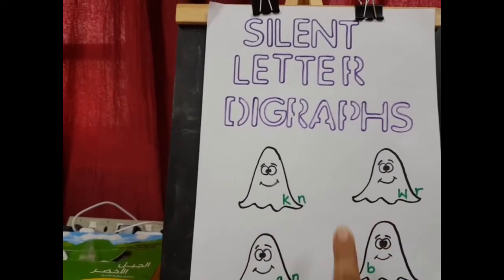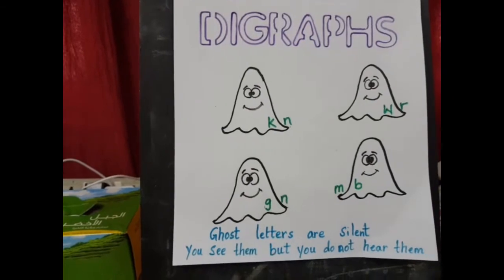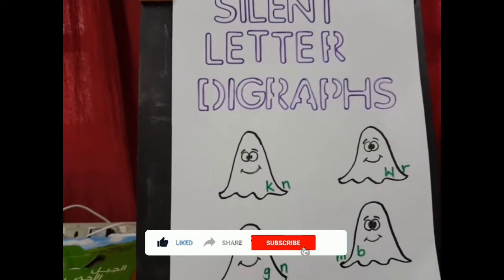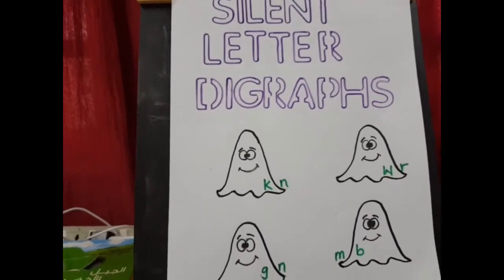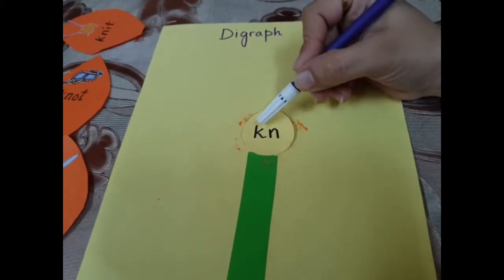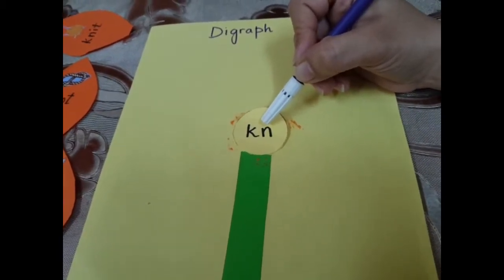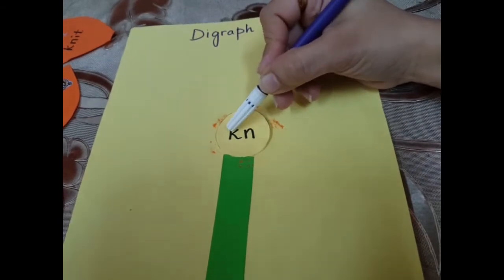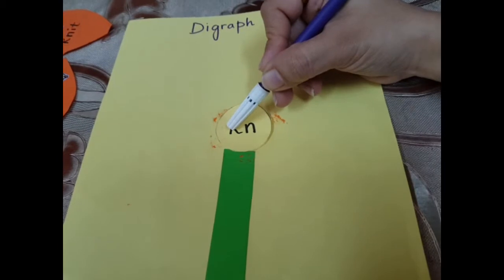Digraphs-silent letter digraphs or ghost digraphs -part1 ,kn, wr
This reading lesson helps children practice blending the letter sounds they have already learned with simple phonetically decode able CVC words.
In this video I sound out the words for the children and blend them together to say the word. My primary teaching lessons helps the kids to read and learn easily.Before children can read or start to read they need to have some understanding of letter sounds and this is a fun way of learning them.Other video links

6. English Vowels Pronunciation Tricks - Part-1